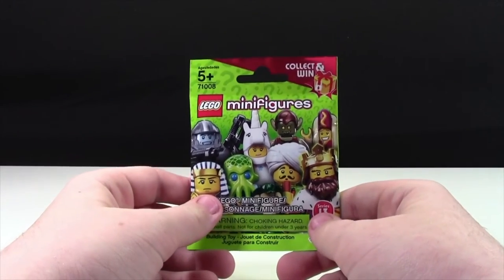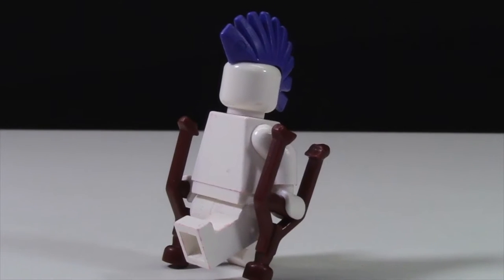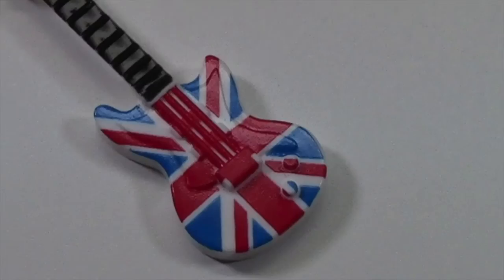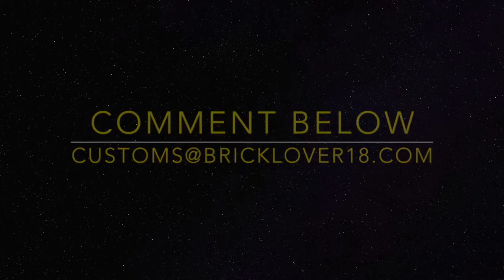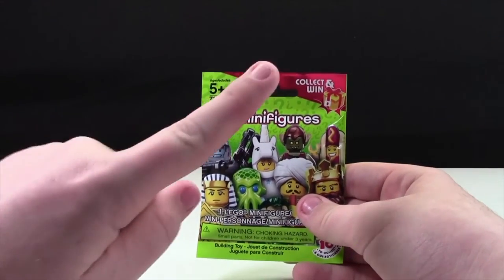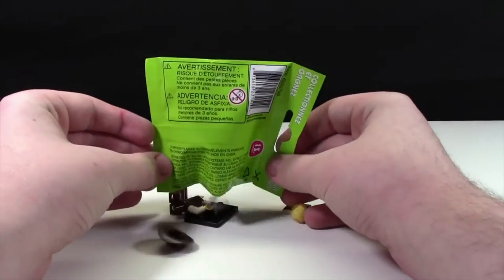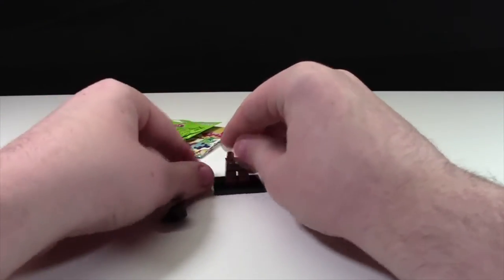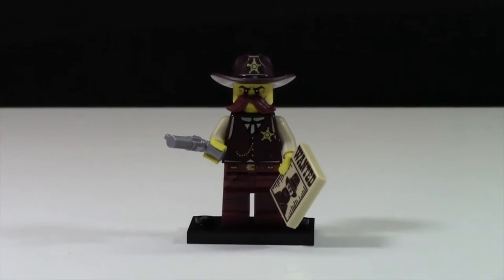LEGO MINIFIGURE SERIES 13 OPENING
Opening up a series 13 LEGO mini figure!